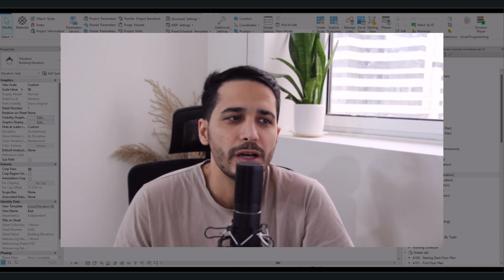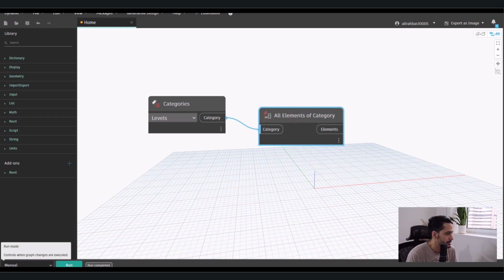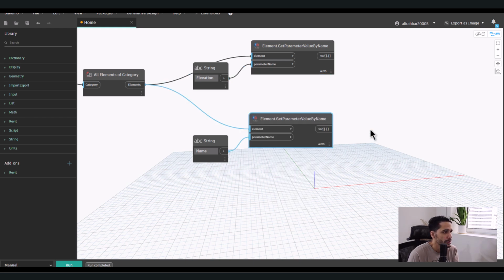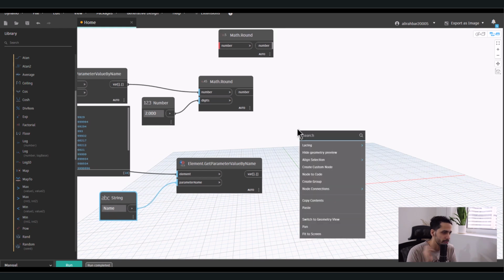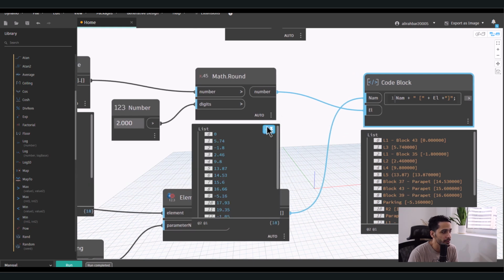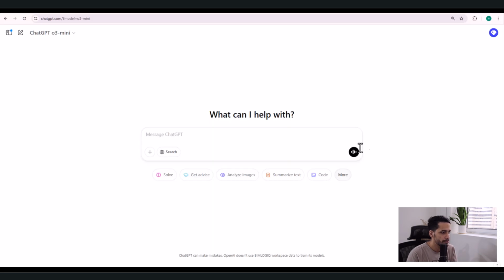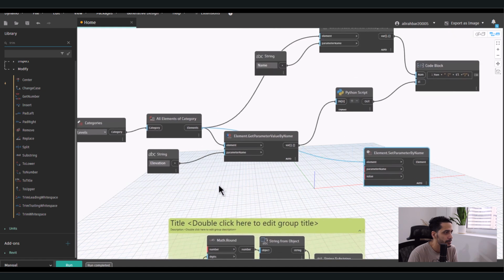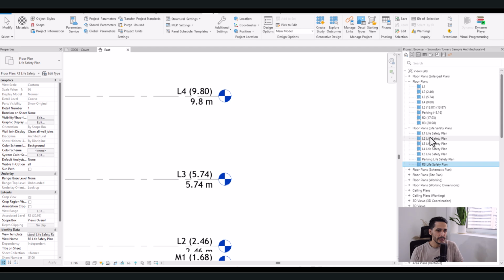Write the level elevation beside the level name.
In this tutorial, we'll demonstrate how to use Dynamo to display level elevations alongside their names in Revit. By automating this process, you can enhance your BIM workflow, ensuring accurate and efficient documentation of level data. Whether you're a beginner or an experienced user, this step-by-step guide will help you integrate level elevations seamlessly into your project views.

Thanks.